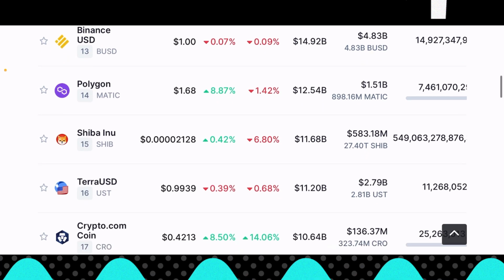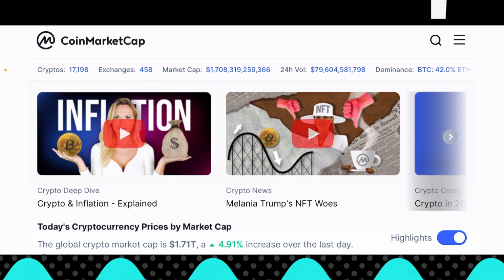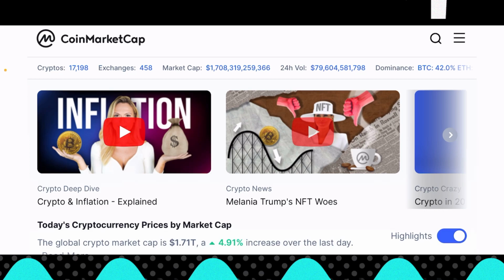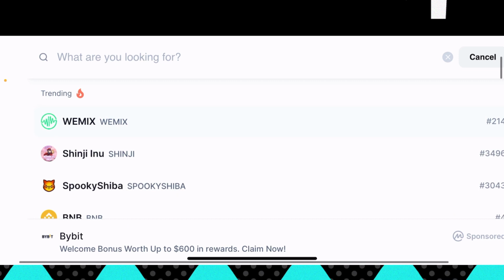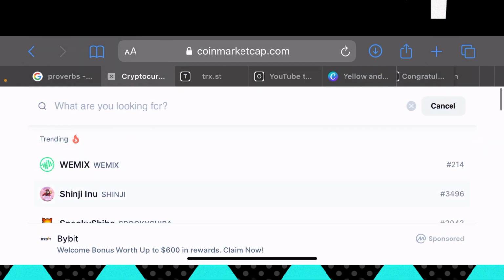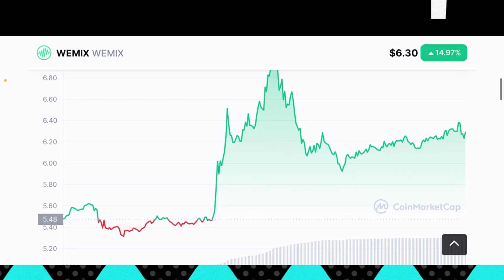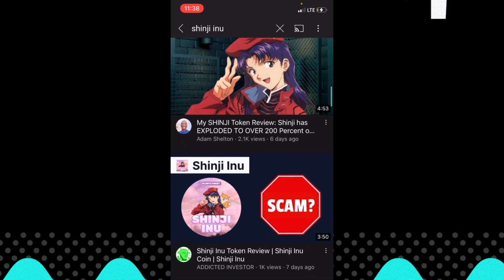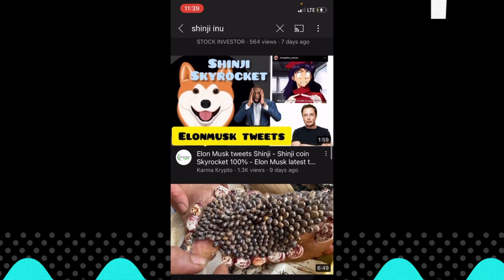Make $100 per day | Find New Trending Shitcoins / Altcoins That Must Explode In 2022 On Coin mktcap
💰Get 40% on Hotbit deposit any amount after creating an account

⚠️Beware of scammers in the comment I don’t send you my number without you requesting for it & don’t message anyone be careful!

Due to the huge crypto exchanges vulnerabilities each passing day, which has led to millions of people losing all their investments in seconds. It’s very much advisable to store your crypto on the best secured hardware wallet on discount now

✅How To Buy Crypto In Nigeria In 2022 | I Successfully Bought Crypto With This Easy Trick In Two Mins:

shitcoins,shitcoins 2022,shitcoin talk,shitcoin investment,crypto investment strategy,shitcoin investment

trust wallet crypto arbitrage,bnb coin airdrop,how to sell tank
airdrop 2022,airdrop 2022,how to transfer terk,how to send terk,terk token swap#surgearmy,surgetoken,safemoonmark surge token bsc